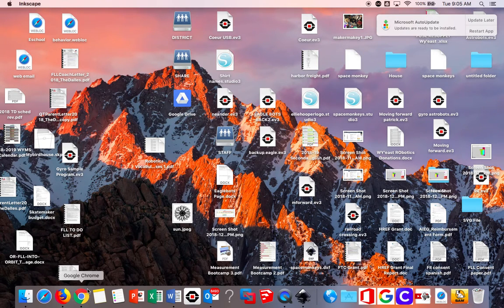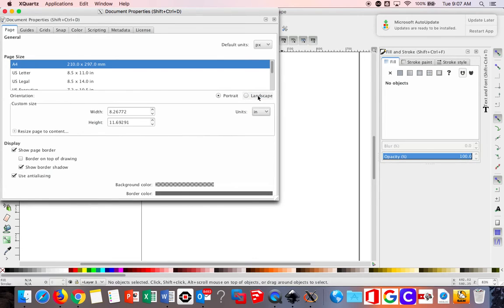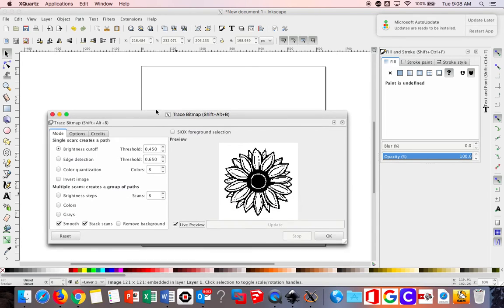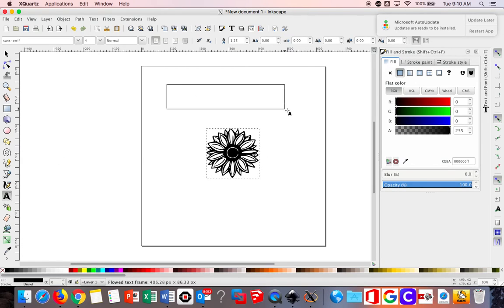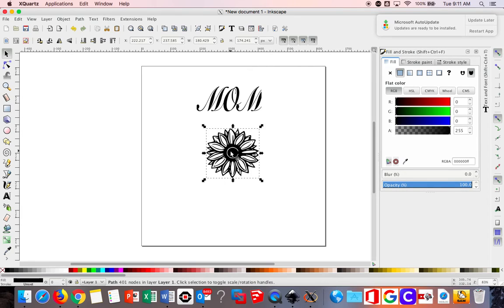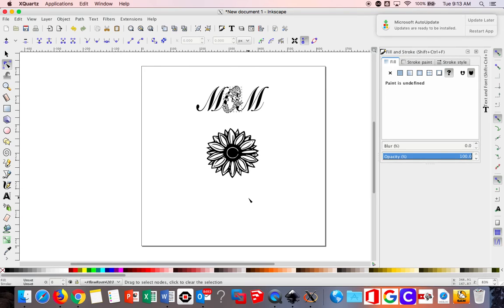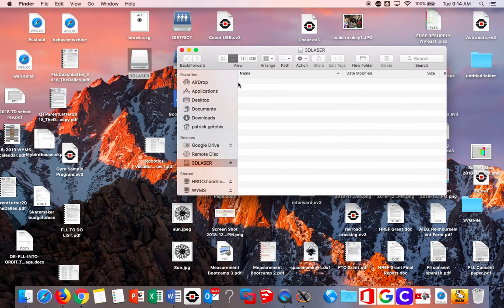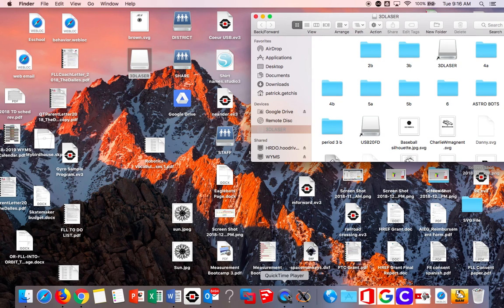Jewelry Box Laser Etch Video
Laser etch your jewelry box in inkscape.  Have fun!